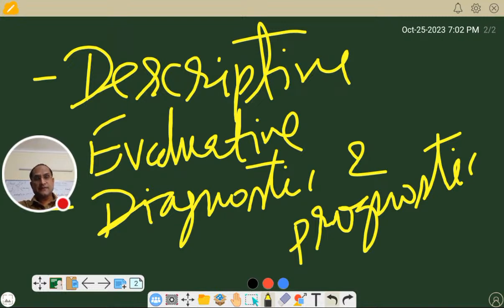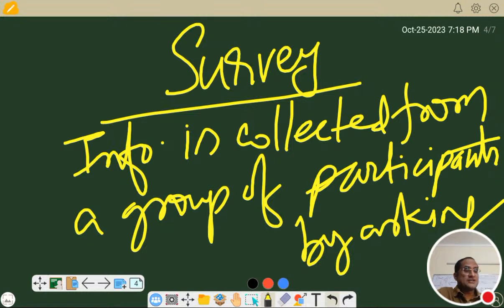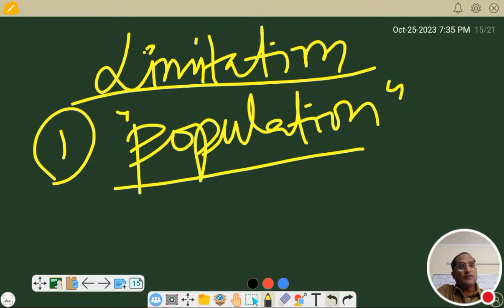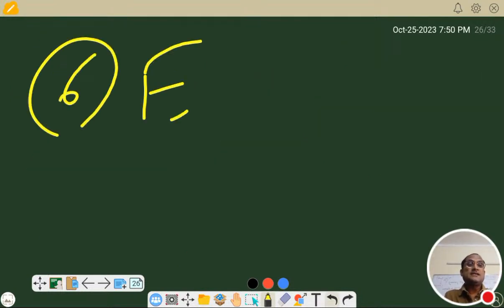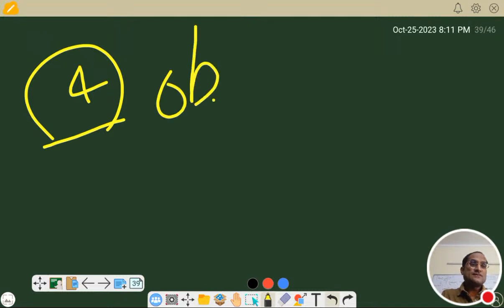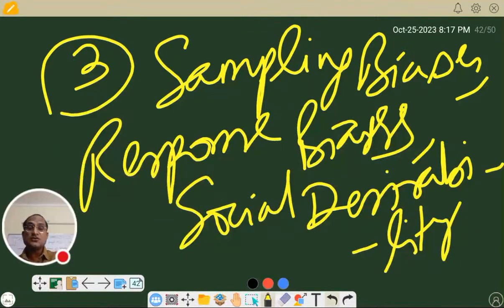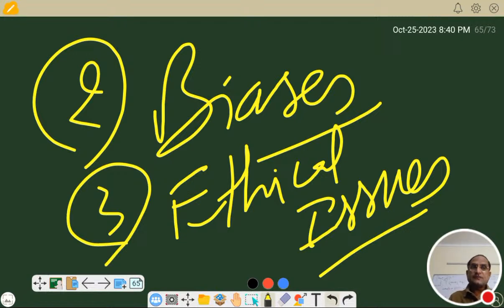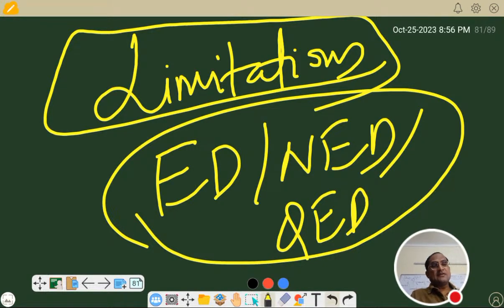Psychology Class 8